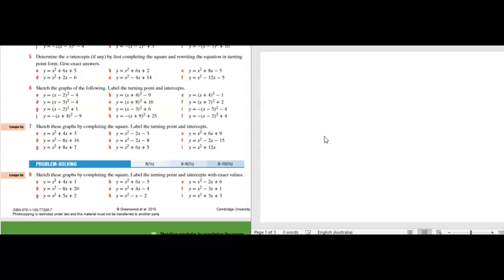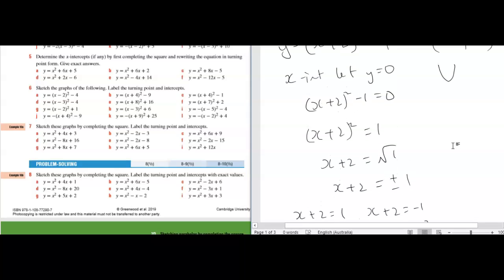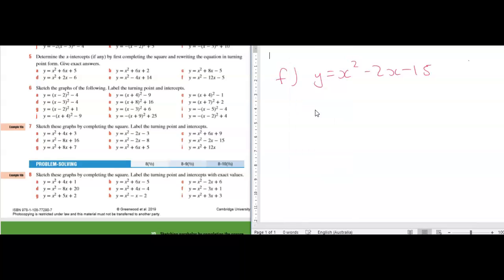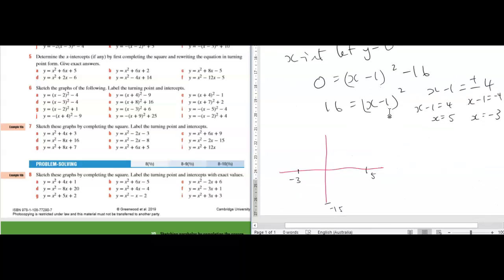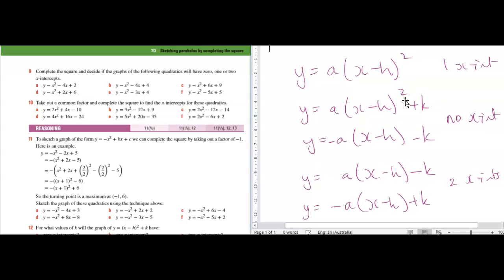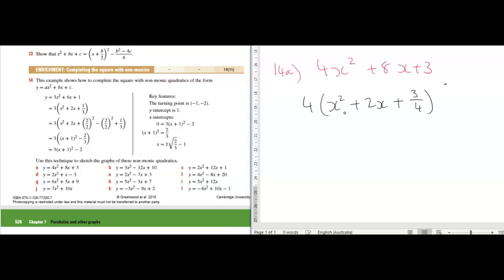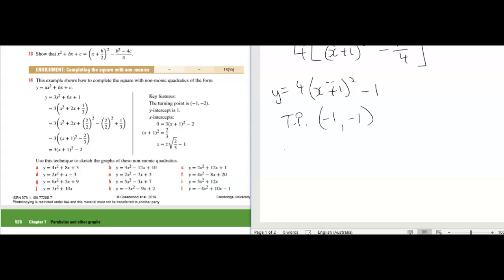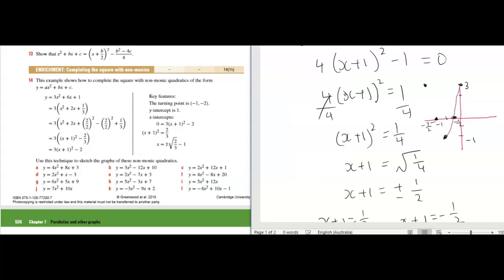Year 10 Maths_7D difficult questions